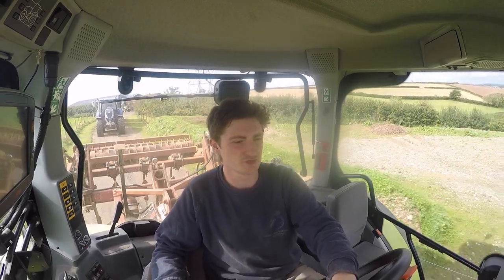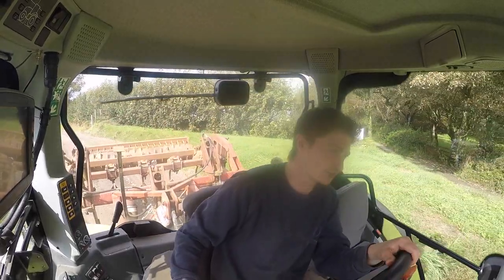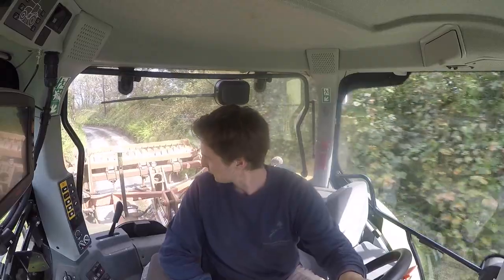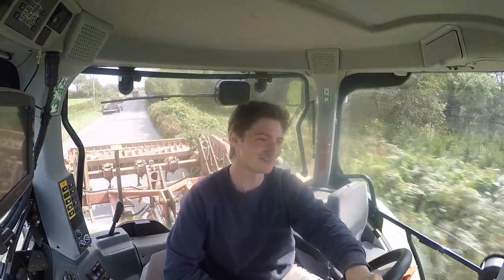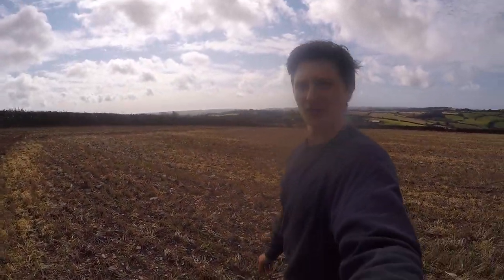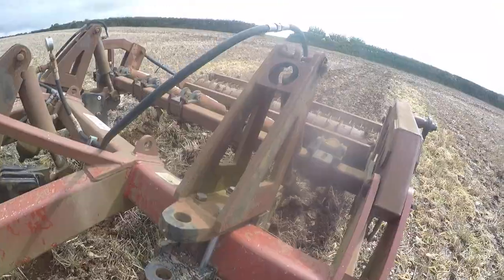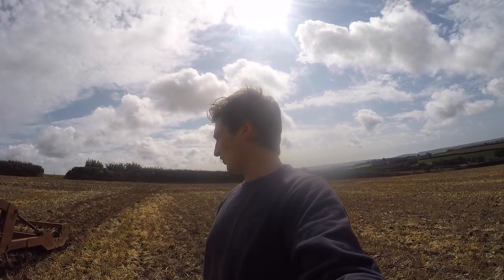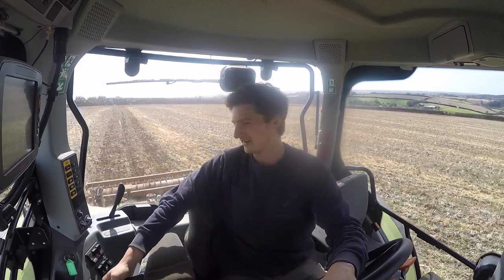DRILLING OIL SEED RAPE!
In this video we filmed us subsoiling for OSR!

Please leave feedback in the comments and suggest videos that you would like to see!

Follow the social media accounts that have been presented.